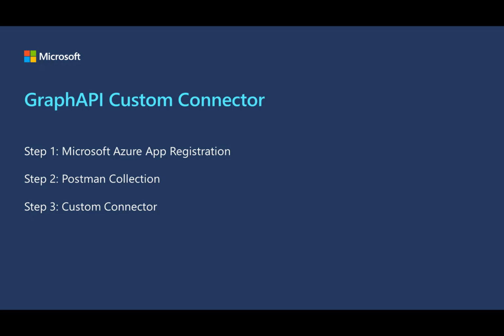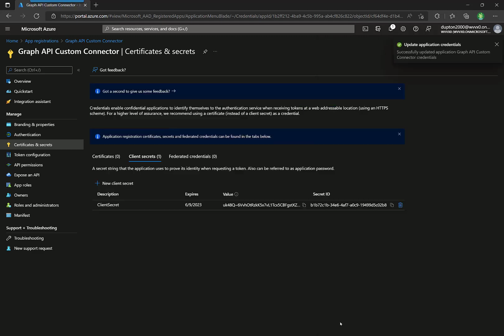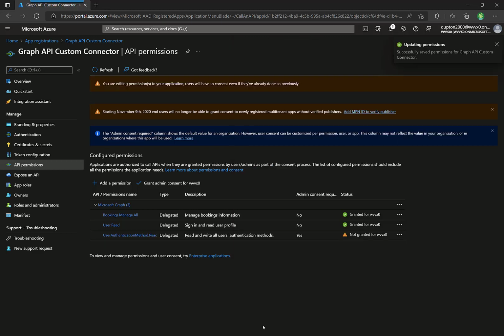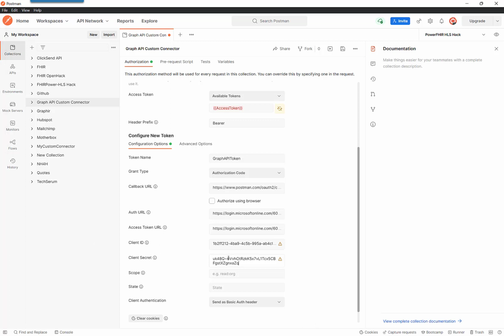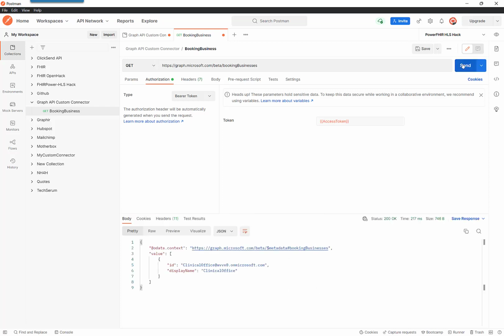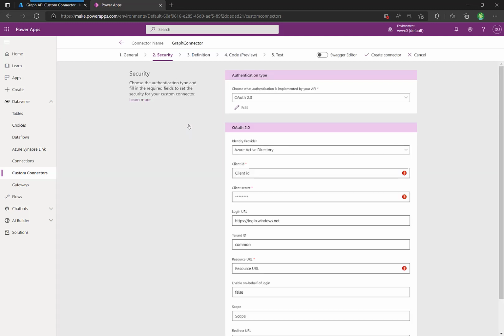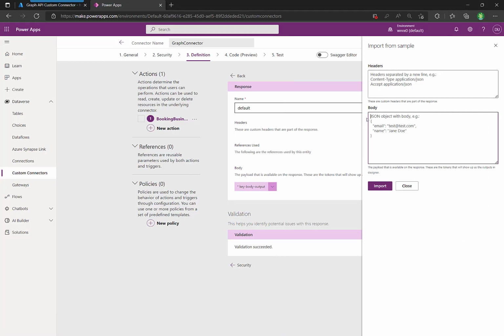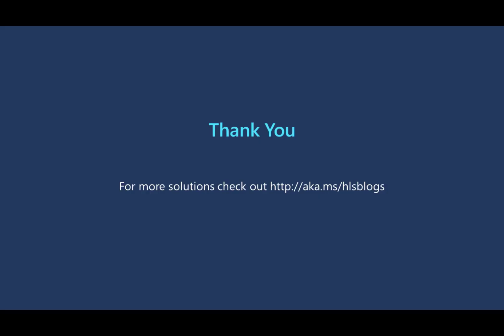GraphAPI Custom Connector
Learn how to create a PowerApp Custom Connector to the Bookings API in Microsoft Graph.